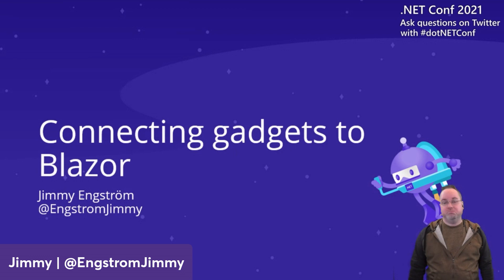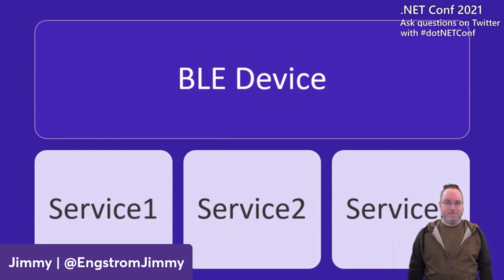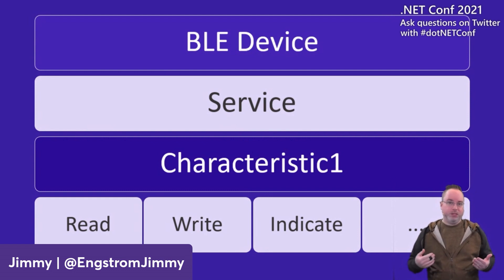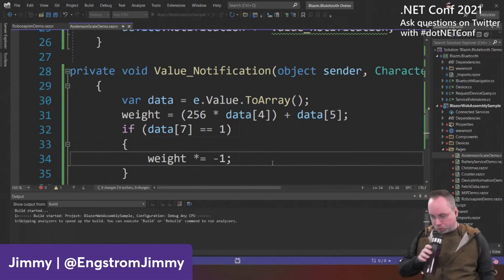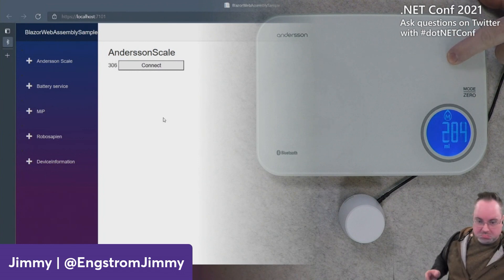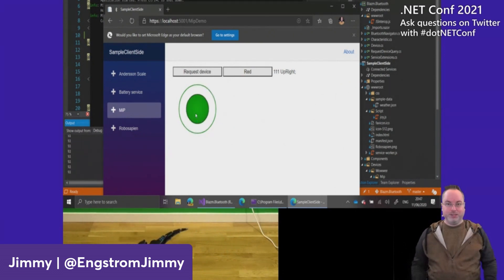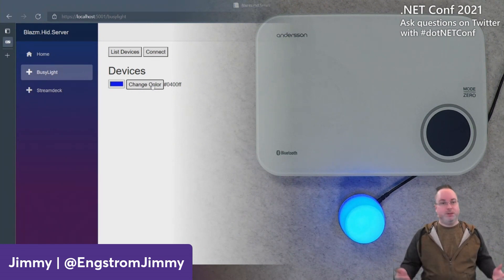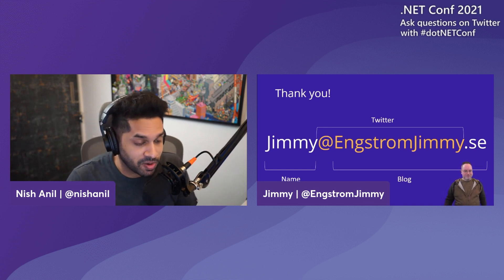Connecting gadgets to Blazor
Blazor is fun, Gadgets are fun, now imagine you could combine these two! We will take a look at how Bluetooth LE works, how to figure out a BLE Protocol, and how we can use Bluetooth LE in our Blazor webs. If time permits, we will also take a look at Jimmy’s latest library which makes it possible to talk to even more gadgets using WebHID.